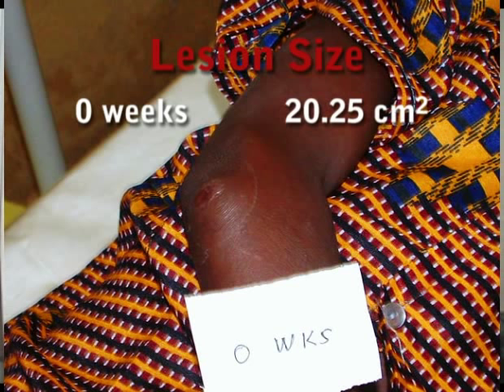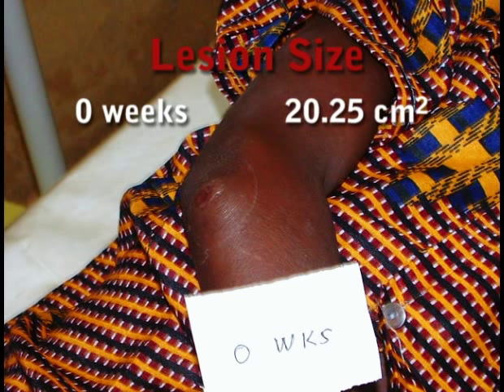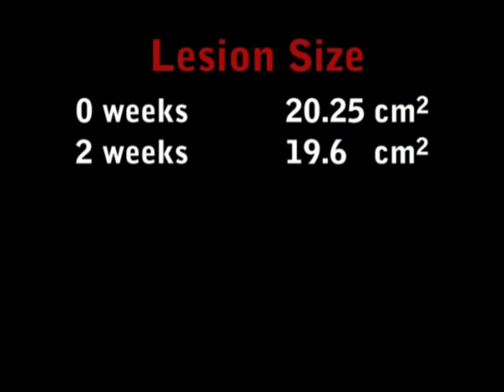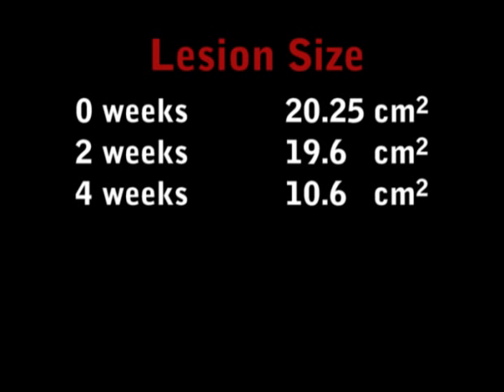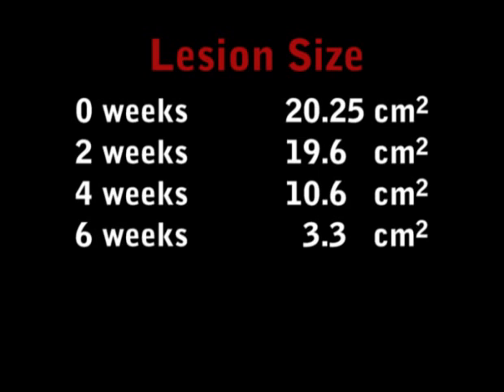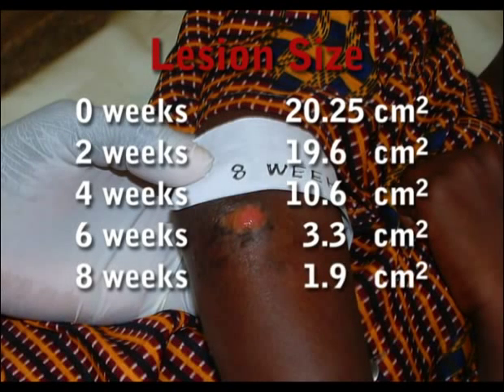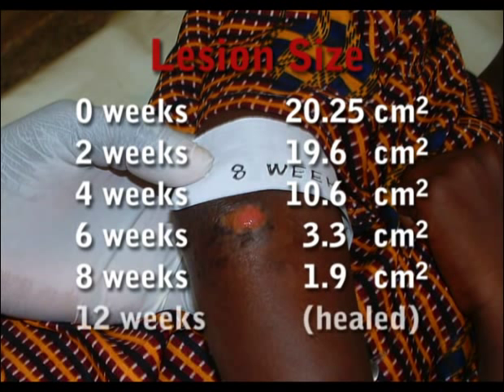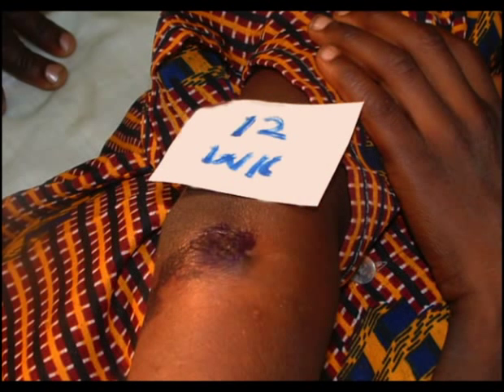Buruli Ulcer Disease: Buruli Nodule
This video "Buruli Ulcer Disease: Buruli Nodule" is part of a multimedia-based module by Richard Phillips, Stephen Sarfo, Emmanuel Adu, Veronica Owusu-Afriyie, and Cary Engleberg (University of Michigan). This video addresses the question of: What is the usual presentation and course of Buruli ulcer disease?

The complete learning module is available through the African Health OER Network